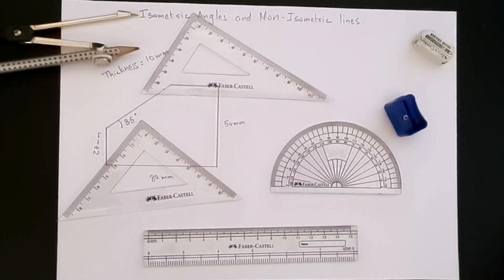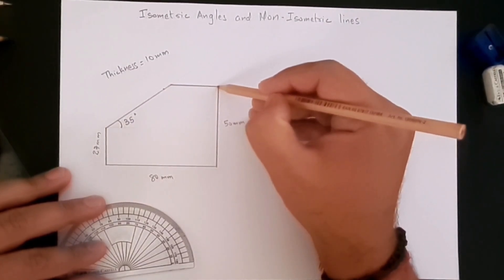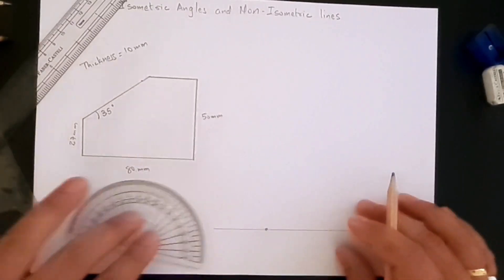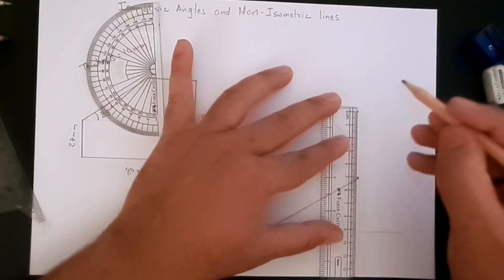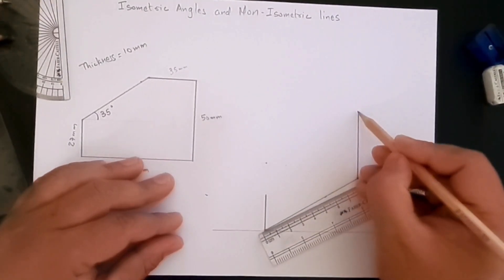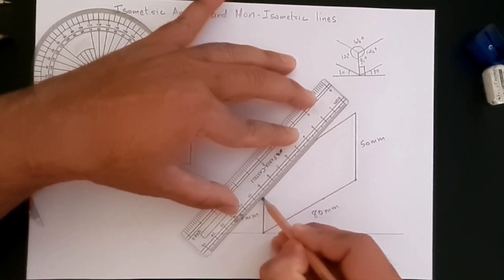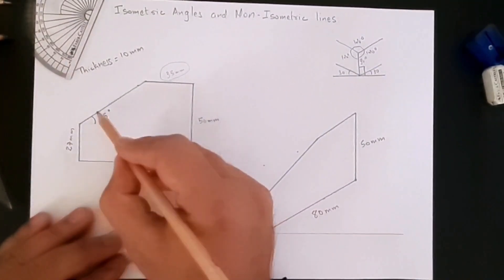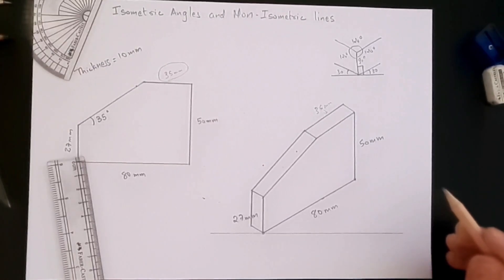05 Isometric Angles and Non-Isometric Lines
In this video series of how to create isometricdrawing, we are going to see how to draw Isometric Angles and Non-Isometric Lines.

When the lines are perpendicular to each other and are aligning with the co-ordinate axes, it is easy to draw them in Isometric. But what if the lines are not aligning to the co-ordinate axes and what if they are at an angle?  In that scenario, we use the method shown in the video to draw them.

Comment and let me know if you need more video content like this and I will create similar videos.